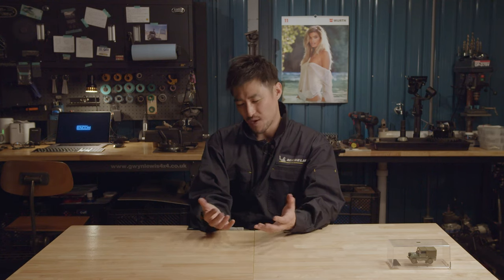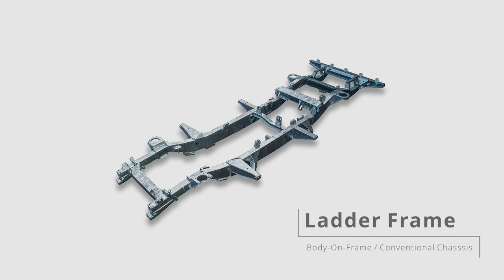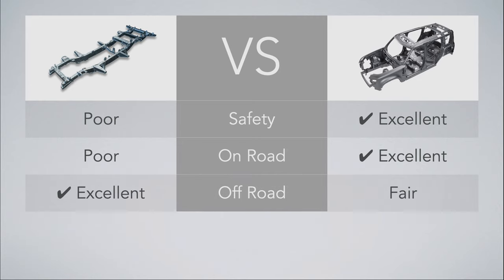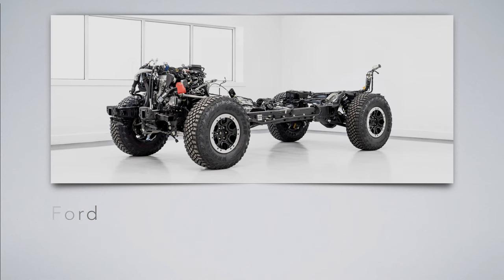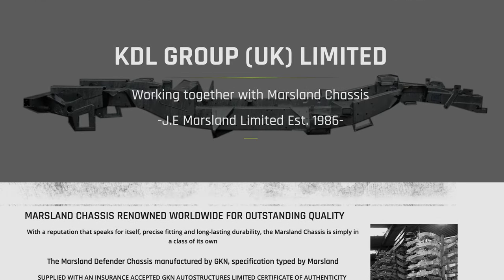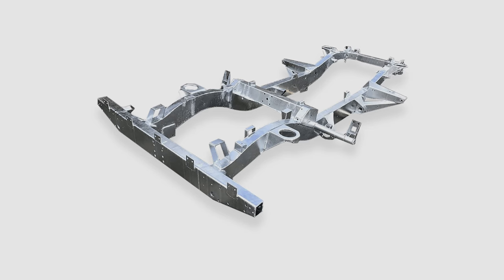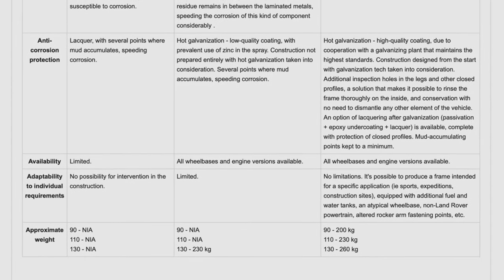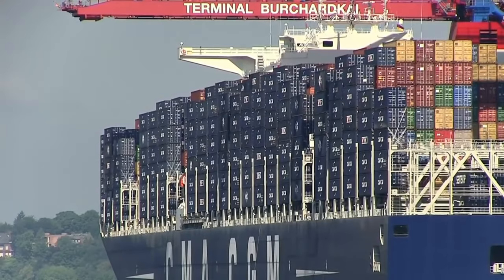All About DEFENDER Chassis [EP002]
In this episode, I explain chassis types, a ladder frame vs monocoque and after chassis manufactures for DEFENDER.

Social Tipping is always welcome!